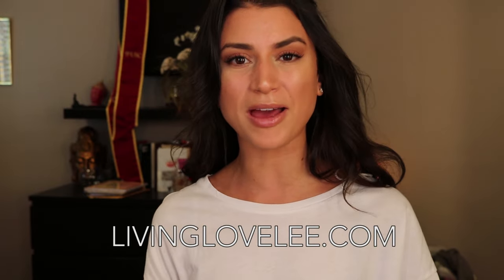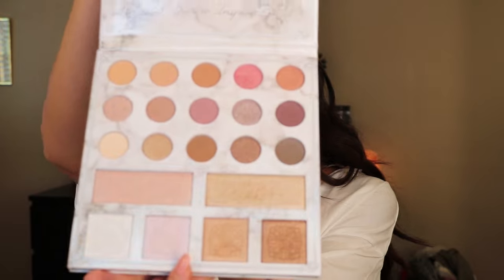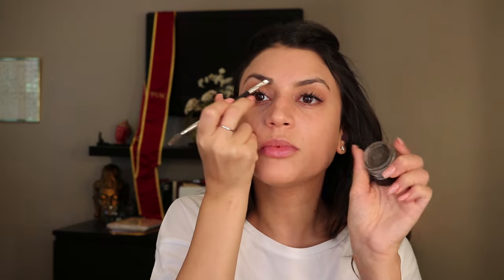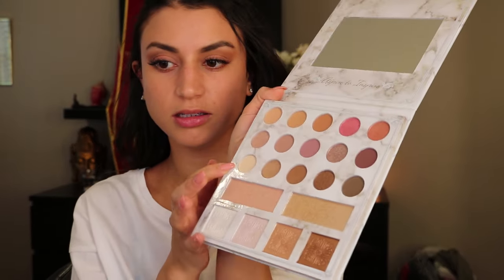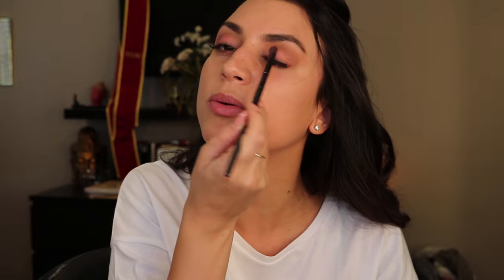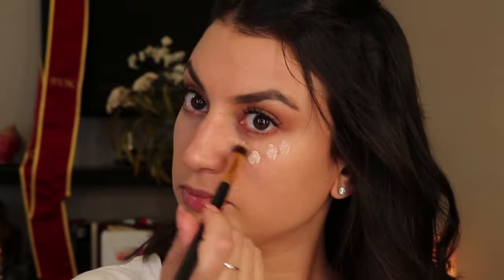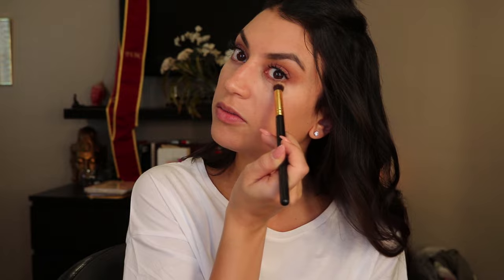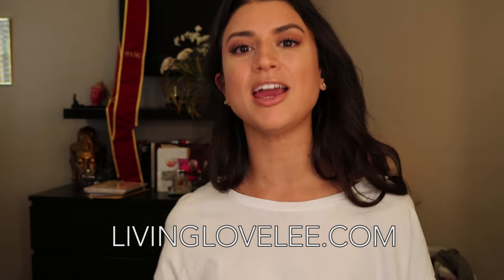CARLI BYBEL DELUXE EDITION PALETTE GET READY WITH ME FOR PHOTOSHOOT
The highlighter lasted about 3 hours before I needed to reapply for it to show up in photos, however it was still visible in person!

LIVINGLOVELEE.COM

Get ready with me while I try out the CARLI BYBEL PALETTE (2017). It’s AMAZING, buttery and pigmented and I highly recommend grabbing one for yourself.

This video was so hard for me to do! I’m def not a beauty guru, but if you still got a laugh out of it please thumbs it up for me, I love you guys!

CHECK OUT THE BLOGGG! I’ve set up the forum sort of like a social network, so we can all create a real community there. Love you guys!!!

**TO THE BEST OF MY KNOWLEDGE, everything I used is cruelty free and vegan!**

The Body Shop - Vitamin C Skin Boost serum
The Body Shop - Vitamin C SPF 30
The Body Shop - Instablur primer
Laura Mercier Tinted Moisturizer in Almond
Tarte Amazonian Clay Foundation in honey?
Tarte Rainforest of the Sea Concealer in Light
Ben Nye Banana Powder
BH Cosmetics Bronze Paradise Palette
Anastasia Beverly Hills Dip Brow
Carli Bybel BH Cosmetics Palette (2017)
LA Girl Concealer in Dark Cocoa

Like the FB page to get updates about all videos!